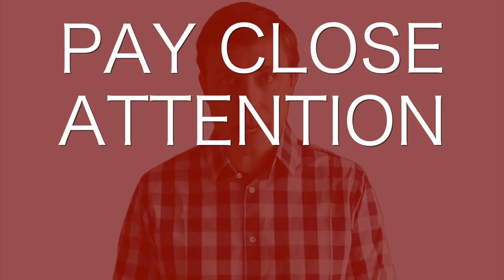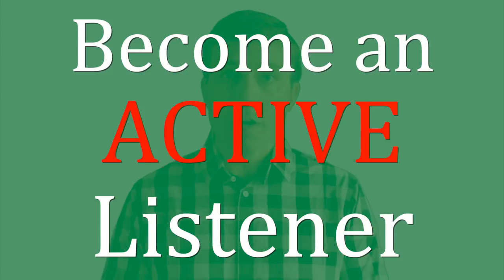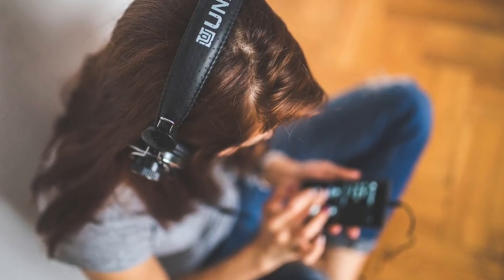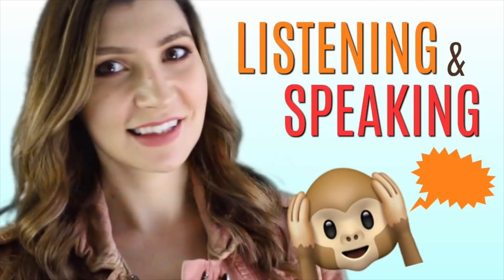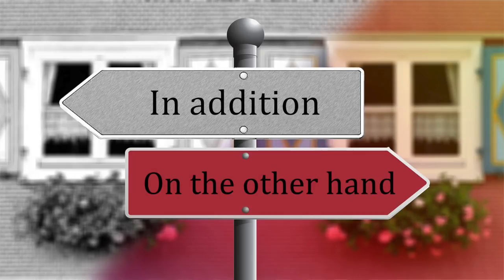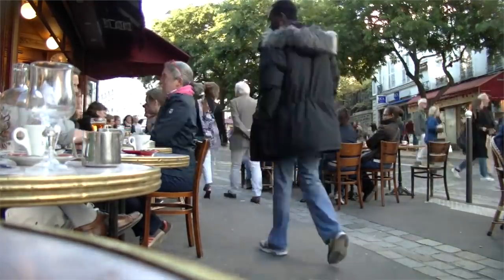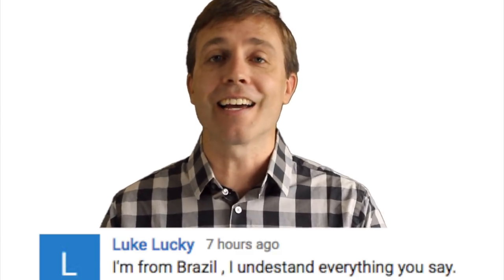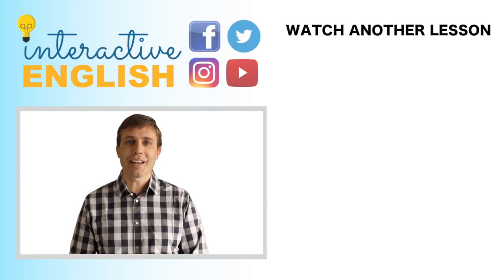Understand EVERYTHING in English | Improve Your Listening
Listening is such valuable langue skill. And in order to understand everything that a person says, you need to hone your listening with these simple suggestions. This will allow you to improve your listening for greater comprehension. As a reminder, here are the tips from the lesson.

1) Pay close attention to content words.
2) Become an active listener.
3) Listen and follow the signs.
4) Listen at your level.

HELP SUPPORT INTERACTIVE ENGLISH 💖